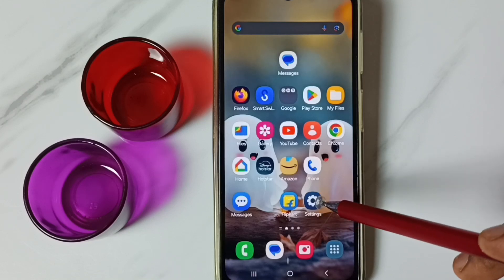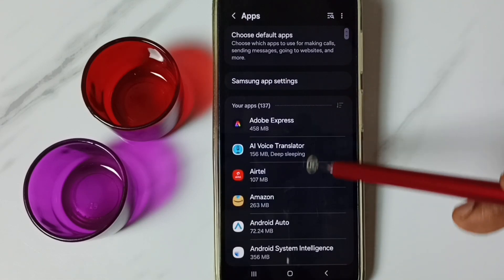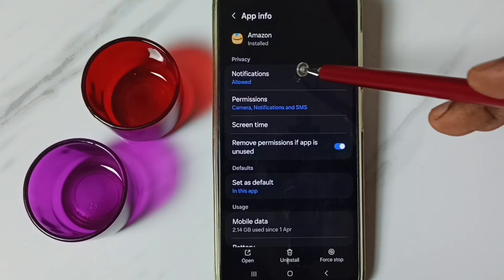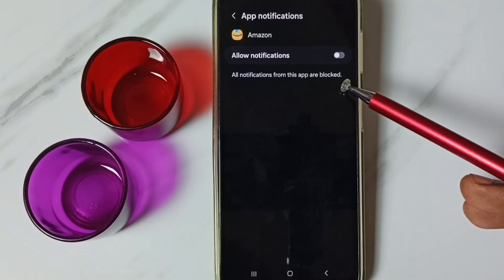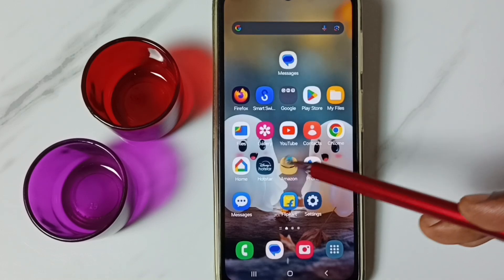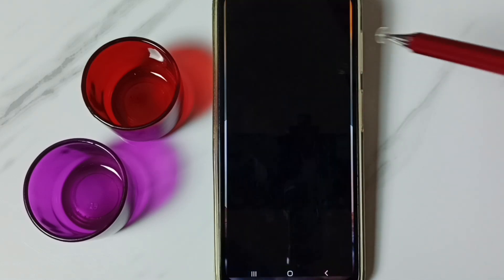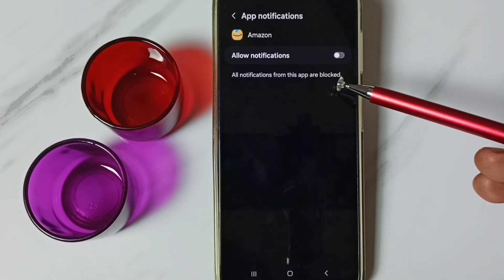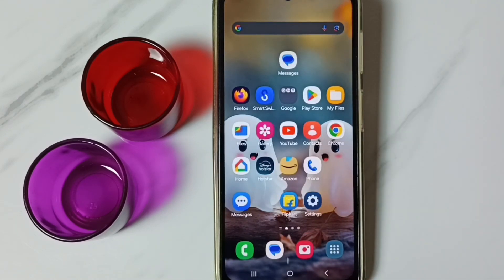2 Ways to Stop / Block All Notification Messages from Amazon App on Android Phone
2 Ways to Stop / Block All Notification Messages from Amazon App on Android Phone,
stop Notification, block Notification , disable Notification , turn off Notification,
mobile, phone, android, android 13, android 14, android 15, smartphone, how to,